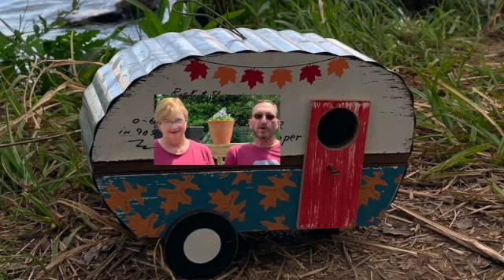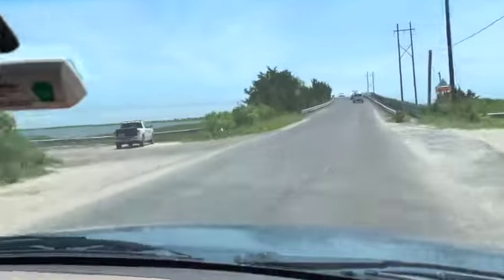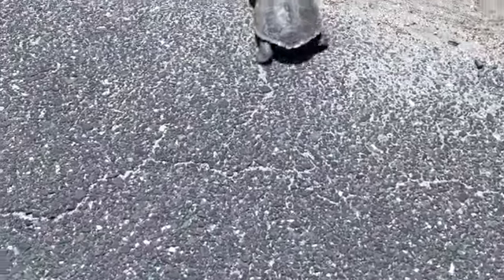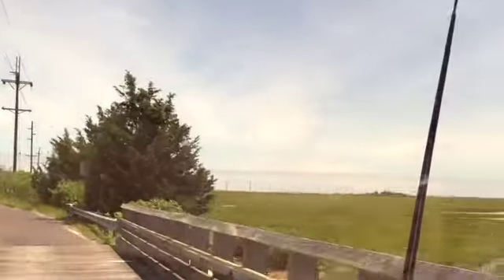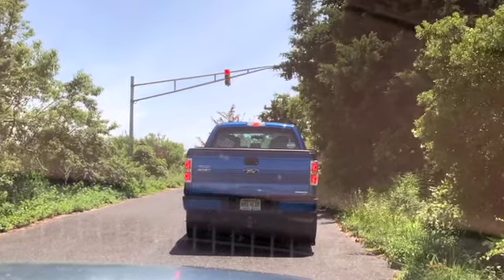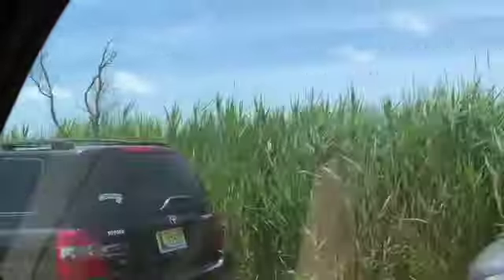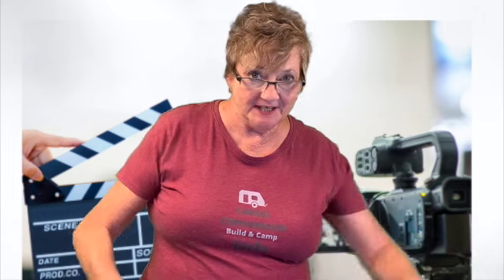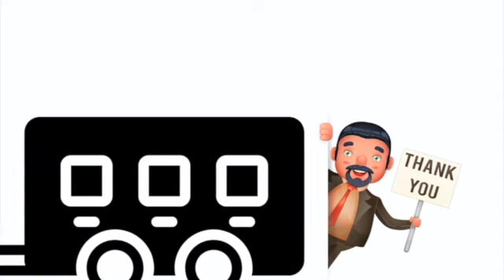7 Bridges Road Tuckerton NJ - Beauty off the beaten path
Discover 7 Bridges Road also known as Great Bay Blvd in Tuckerton NJ.  Close to 7 Bridges Road is the Tuckerton Seaport as well as a few campgrounds - Baker's Acres an Sea Pirate campground.  7 Bridges Road leads to a a gem of a beach off the beaten path.  Bring BUGSPRAY - greenheads are hungry!

Here are links to some of the products we use with our camper.  This helps support small youtubers like us.  Thank you.

- Predator inverter generator
- distribution post for the propane tank.

off grid adventure solar pack
Jackery 300 Portable Power Station
solar panel accessory for Jackery Power Station

For fun
- metal detector
MantisQ Drone
​- Outboard Motor for Canoe

Don't forget your furry friends.

AND Last but certainly not least THANKS EVERYONE FOR ALL YOUR SUPPORT.